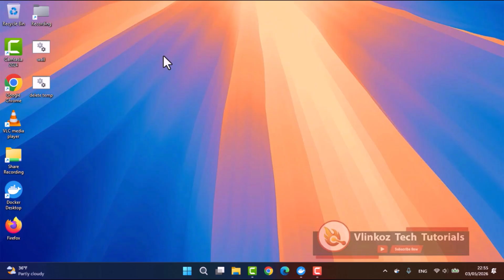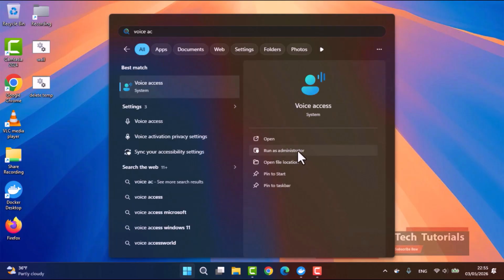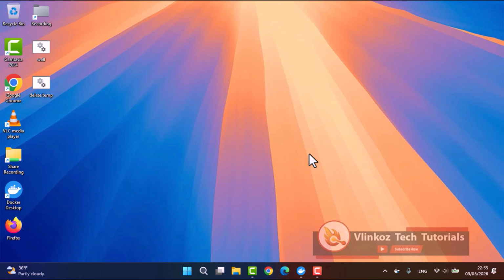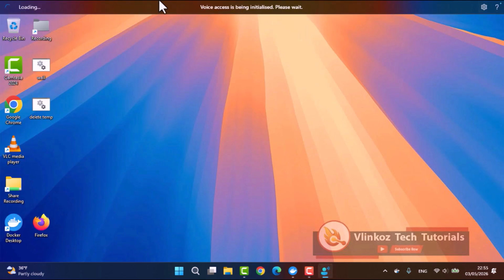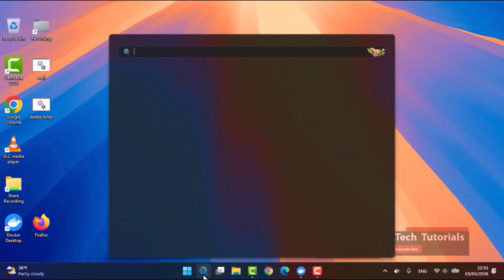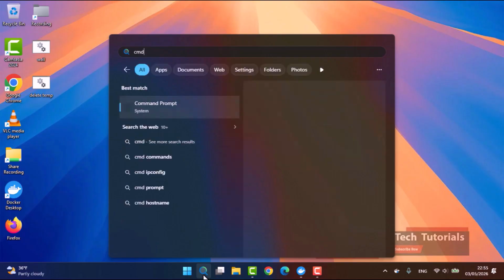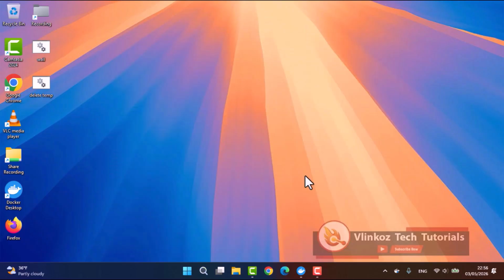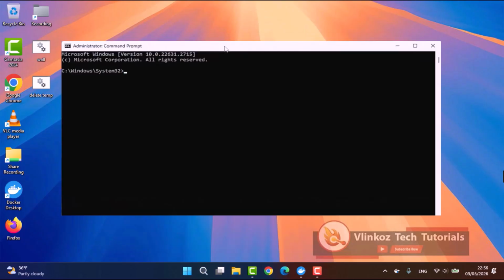How To Fix Voice Access Not Working In Windows 11 Voice Access Control Issues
Fix Windows 11 voice access not working with these quick and easy solutions. If your voice control isn't responding, this guide will get it up and running again. Learn how to troubleshoot common voice access problems and restore functionality to your Windows 11 PC.

⌘ SFC /scannow

⏱️ Timestamps ⏱️
00:00 Intro
00:17 Steps
01:10 Outro